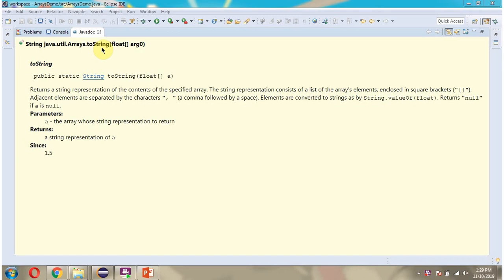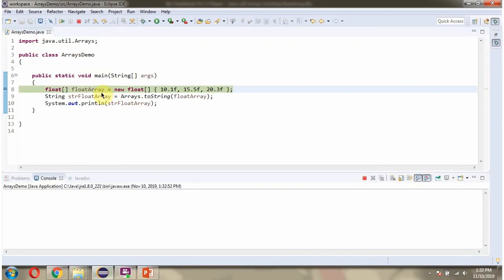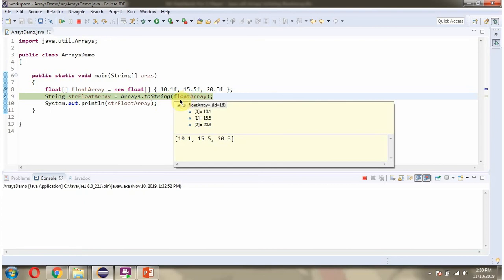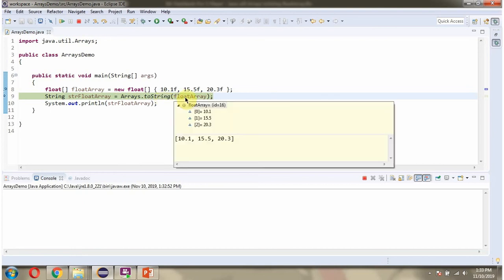How to use toString(float[] a) method of Java.util.Arrays Class?